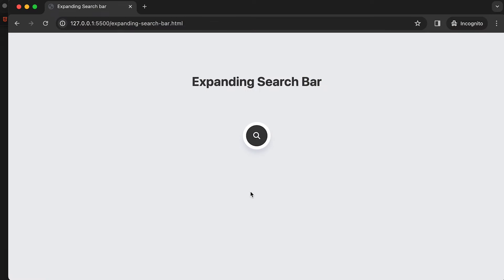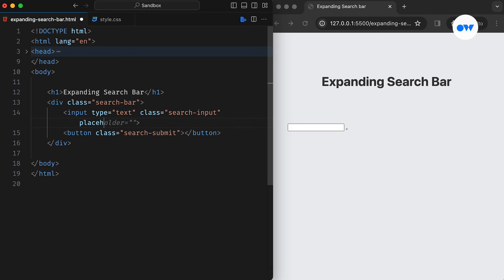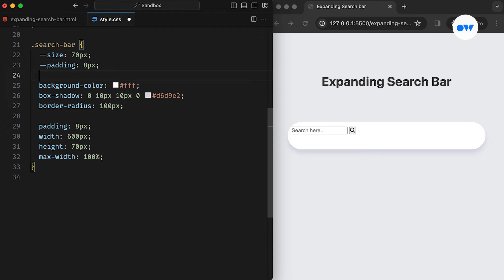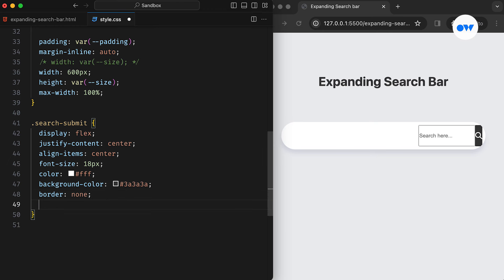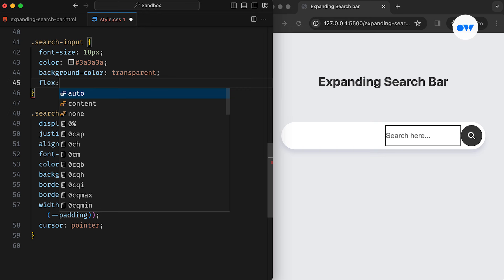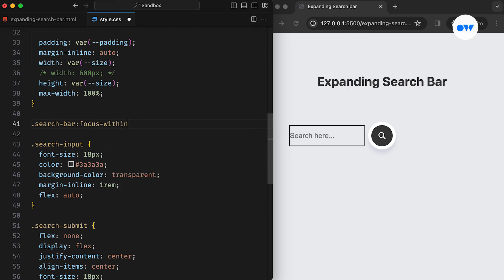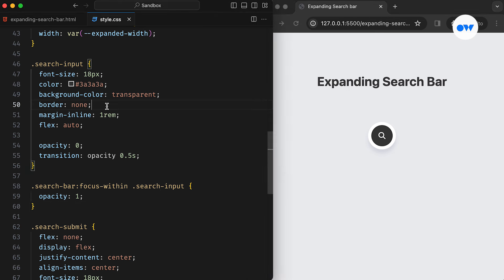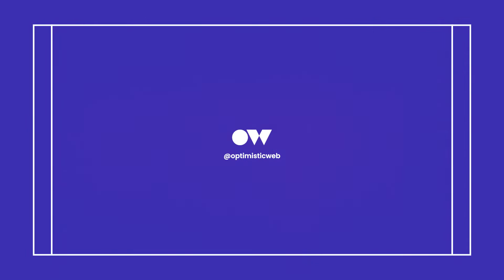Enhance Your Website with CSS Only Expandable Search Bar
In this CSS tutorial, we're diving into the creation of an expandable search bar using only HTML and CSS with the help of powerful :focus-within pseudo-class. Learn how to craft an interactive expanding search bar experience that expands elegantly, providing a seamless user interface for the website.

Discover the magic of CSS focus-within as we animate the search bar's expansion with smooth transitions, adding a touch of sophistication to the search functionality. Follow along as we guide you through the process of creating this animated search box step by step, empowering you to enhance the usability and aesthetics of your web projects effortlessly.

Chapters
00:00 Intro
00:26 HTML setup for the animated search bar
01:02 CSS for the expandable search box
03:35 Use of :focus-within pseudo-class